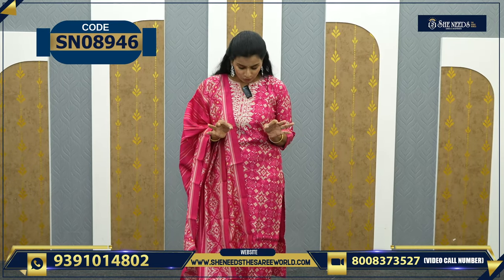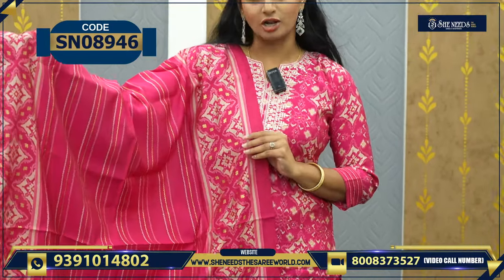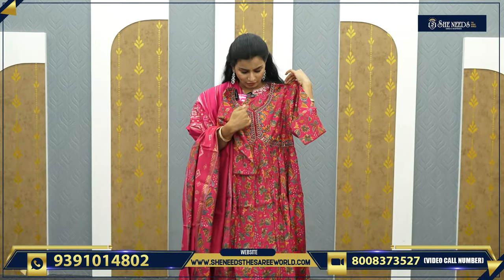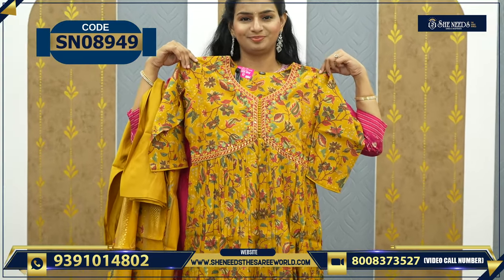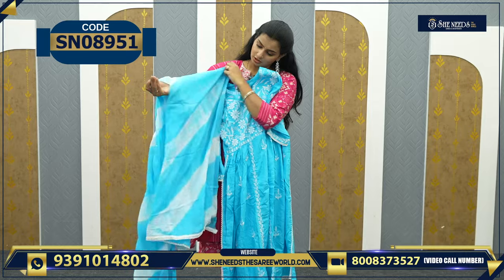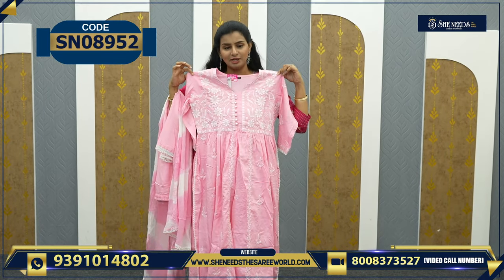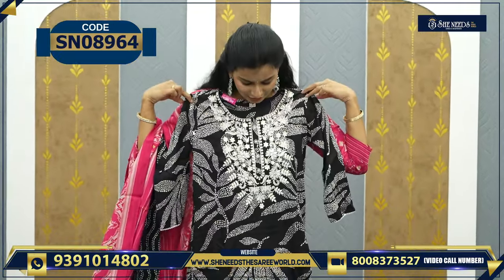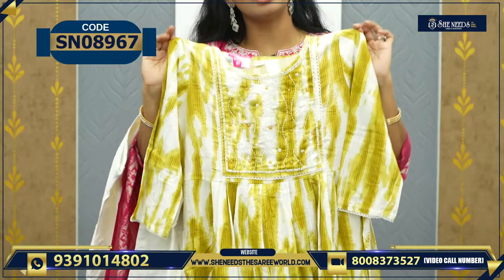Designer Palazzo | She Needs Saree World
PRODUCT BUYING GUIDE:
1. Kindly check the code and Price being displayed on the screen while showing the Product
2. Click on the link of a particular code that is given in the description,  That will directly take you to the page your Selected Product
3. Add your Selected Product to the cart and checkout After The Checkout Kindly Check Your Mail For Order Details

Hyderabad - 500067

Address:
Telangana 500039

Address:
Hyderabad. 500035

She Needs
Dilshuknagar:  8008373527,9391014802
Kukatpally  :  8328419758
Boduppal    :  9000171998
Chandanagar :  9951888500